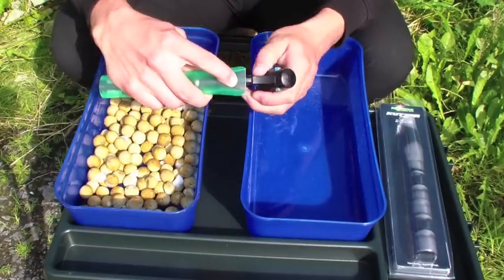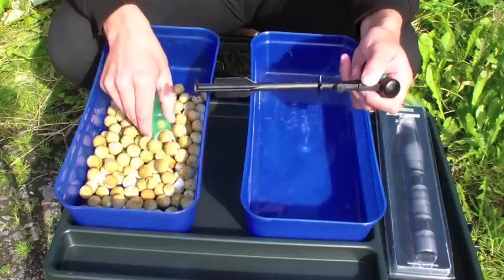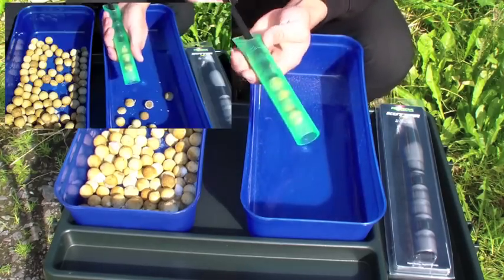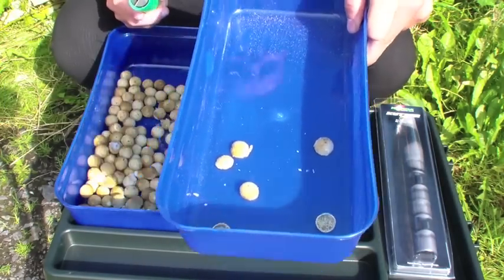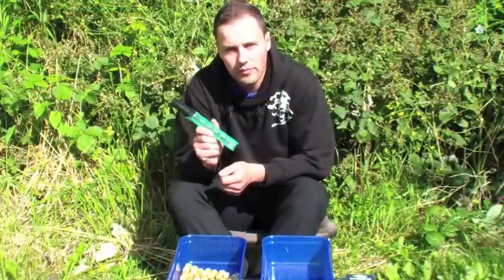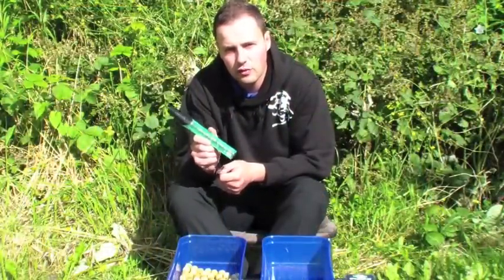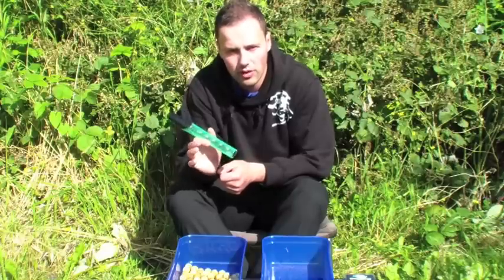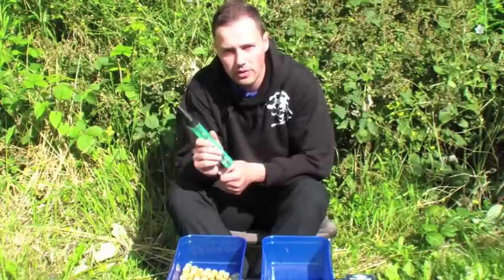Carp Fishing - Korda Kutter Tool - Bristol Angling Centre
Korda Kutter Tool

The Korda Kutter is a tool designed to slice boilies in half, you simply scoop a tube full of boilies then push them through the tube with the plunger provided, the boilies simply come out the end cut into 2.

The Korda Kutter is available in 3 sizes

16mm, 20mm,25mm

Simply select the size to suit the boilies your using.

Korda Kutter